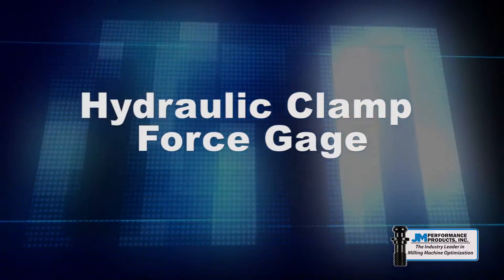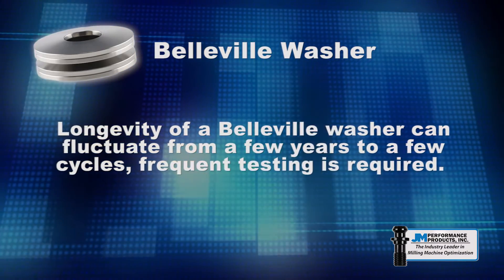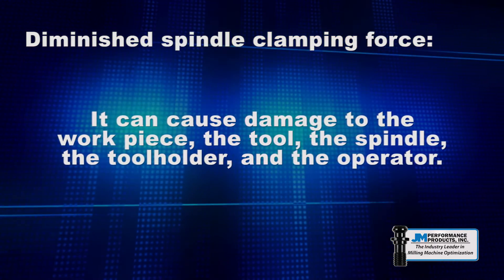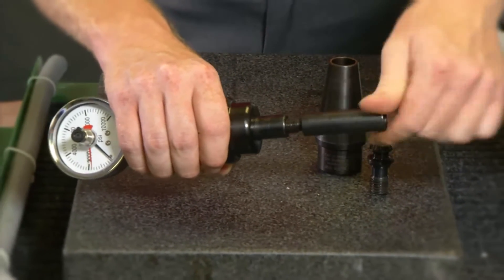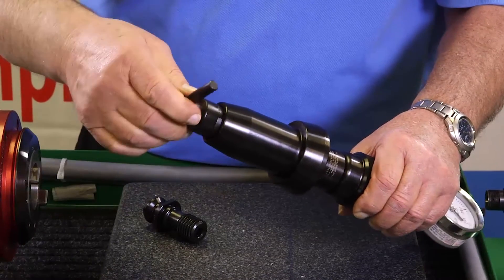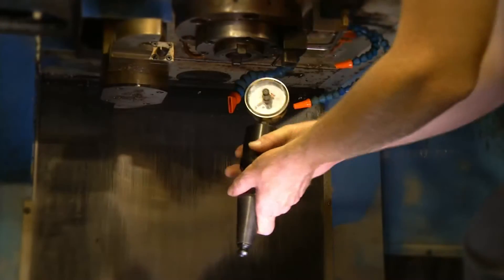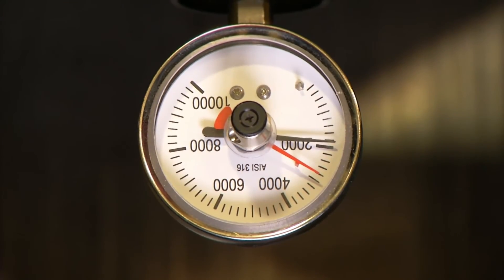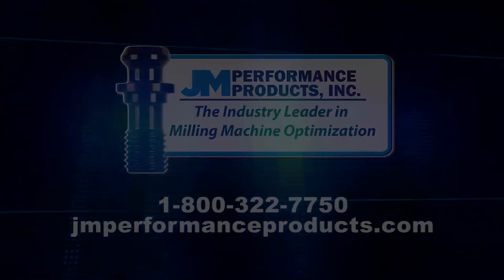JM Performance Products CLAMP FORCE GAGE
Product demonstration and information for JM Performance Products' Hydraulic ClampForce Gage.